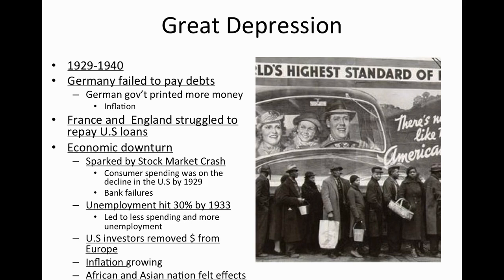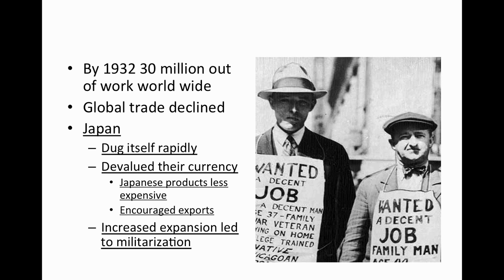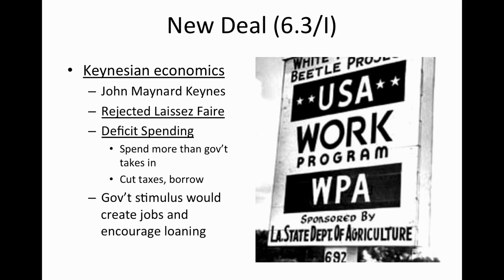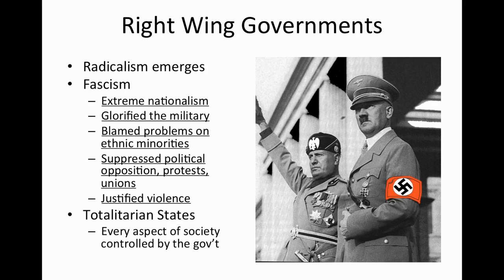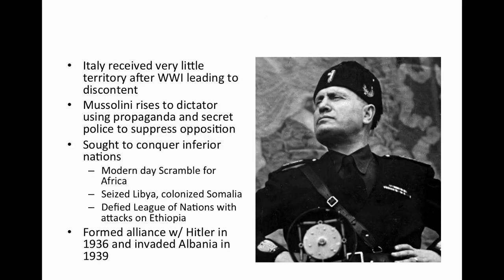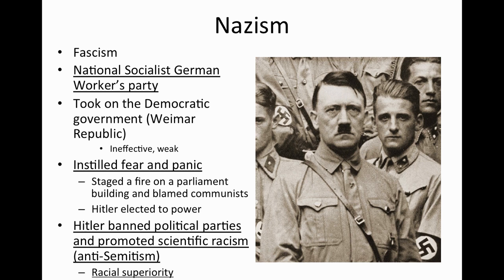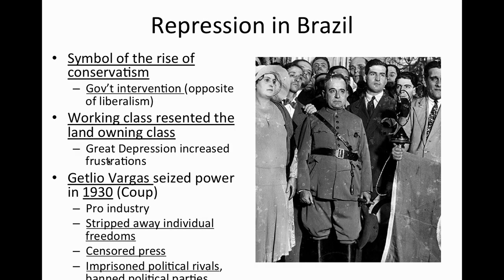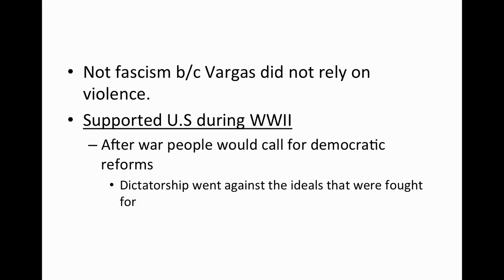chp 26 Inter war years